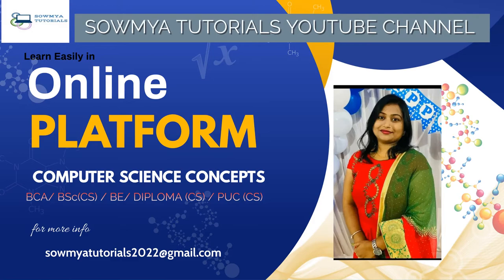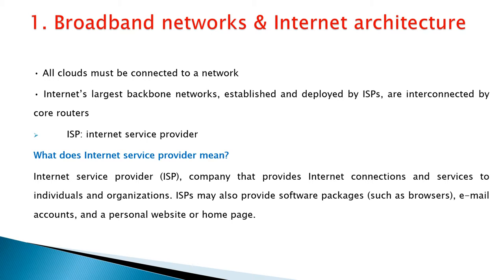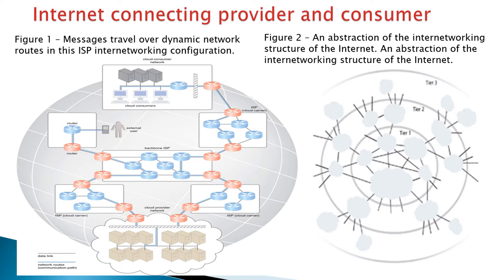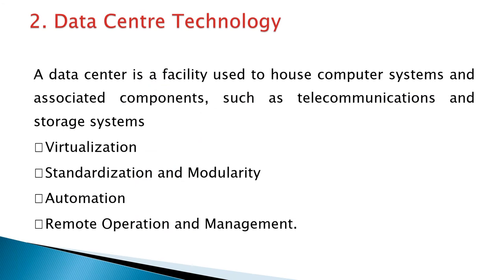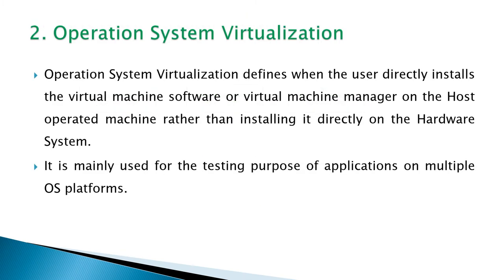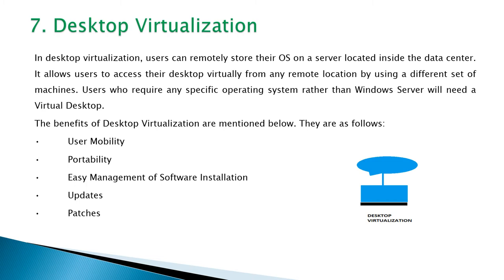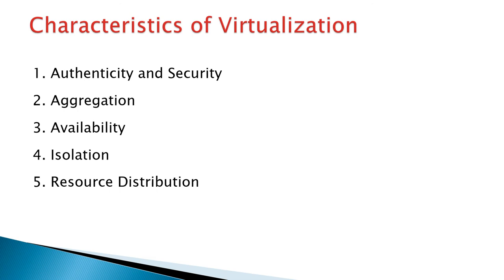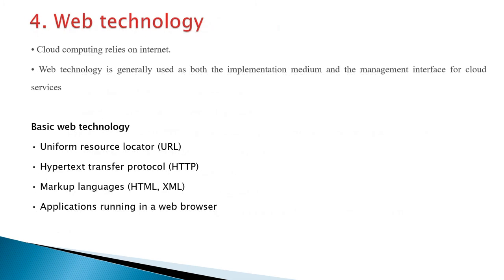DAY 02| CLOUD COMPUTING| VI SEMESTER | BCA | CBCS| CLOUD COMPUTING FUNDAMENTALS|L2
COURSE: BCA
SEMESTER: VI SEM
SUBJECT: CLOUD COMPUTING
CHAPTER: CLOUD COMPUTING FUNDAMENTALS
LECTURE: 2